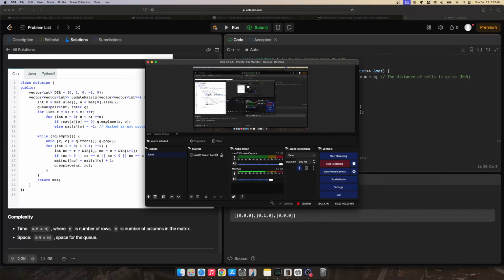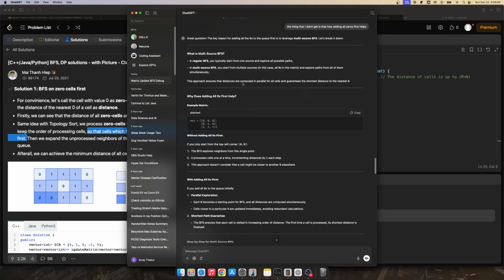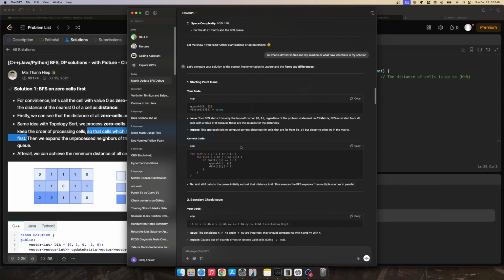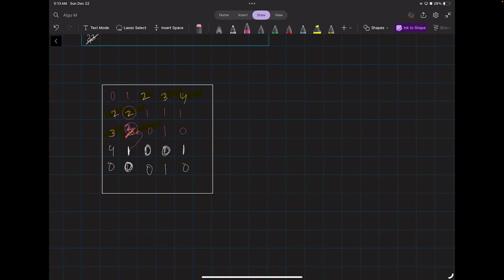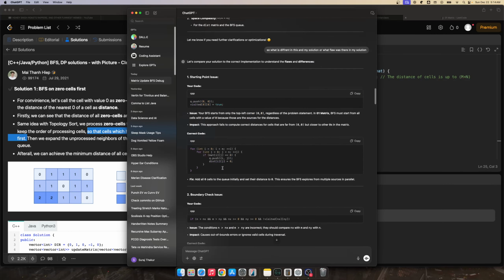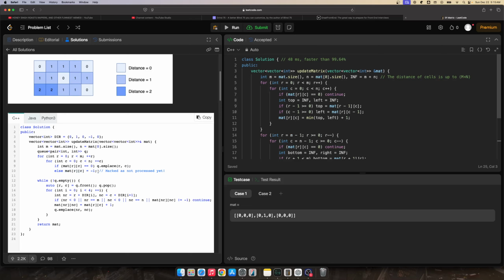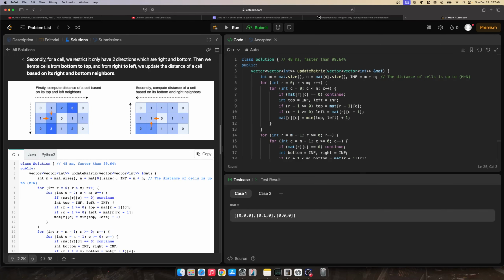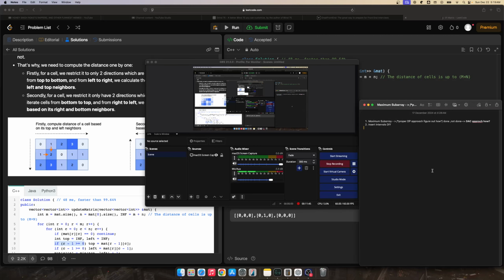Day 15(Part 2 Solution Discussion) of The Coding Interview Preparation.